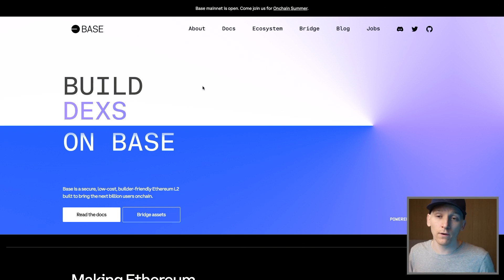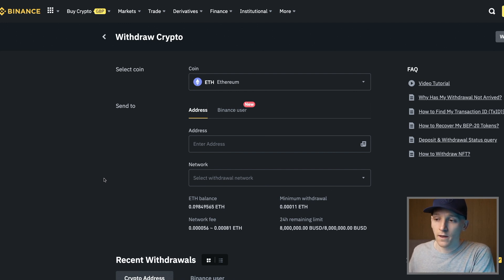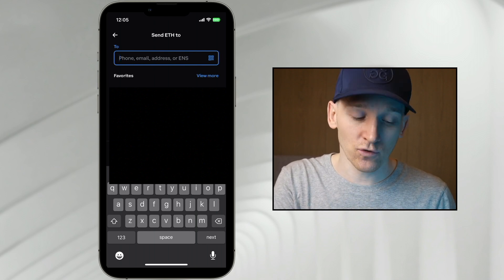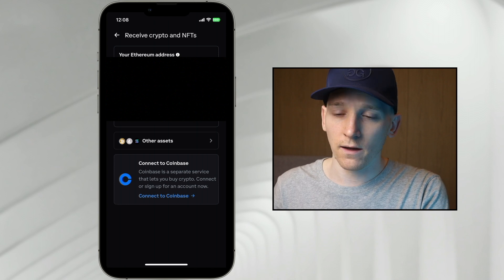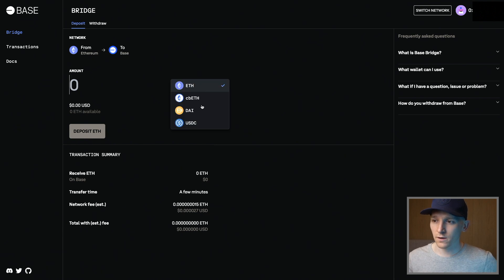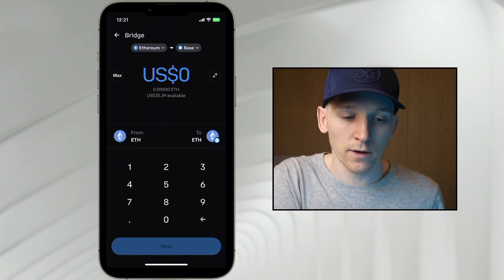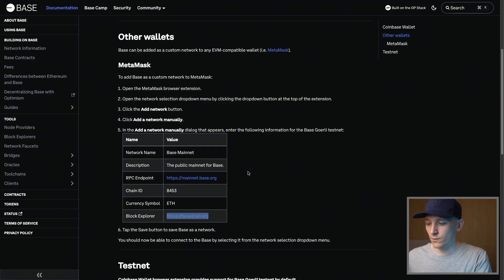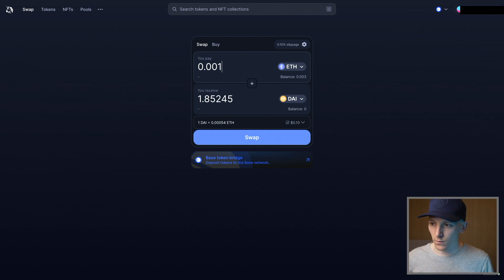Coinbase Base Tutorial (Bridge ETH to Base, MetaMask etc)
Coinbase Base tutorial - how to bridge ETH to Base, Base MetaMask

TIMESTAMPS:
0:00 Coinbase Base Tutorial
0:16 Buy ETH
2:43 Wallet address
3:58 How to use Base bridge
5:47 How to add Base to MetaMask
7:09 Connect to Dapps